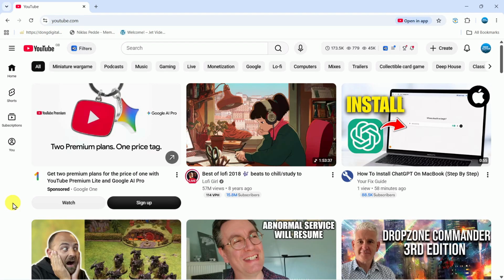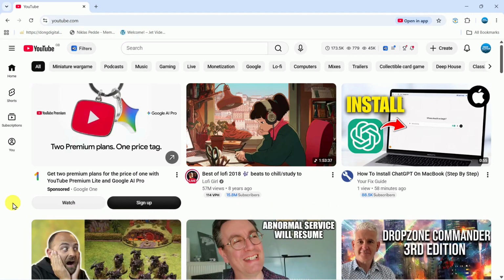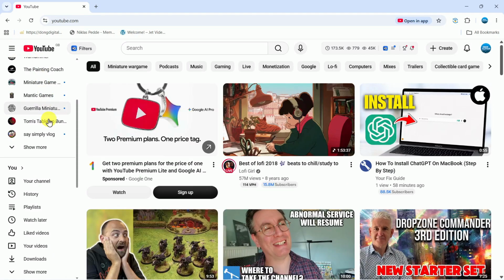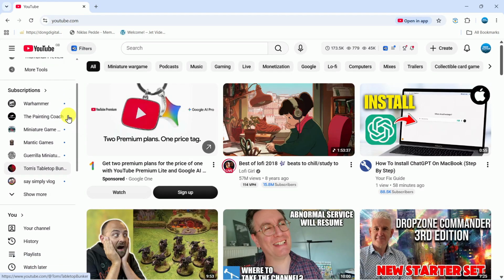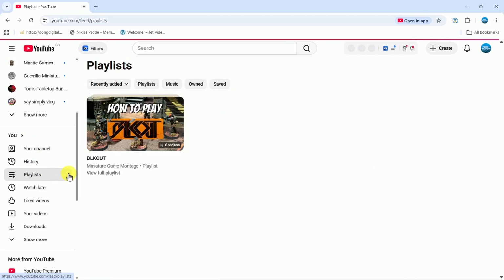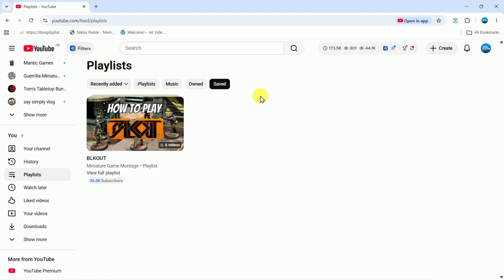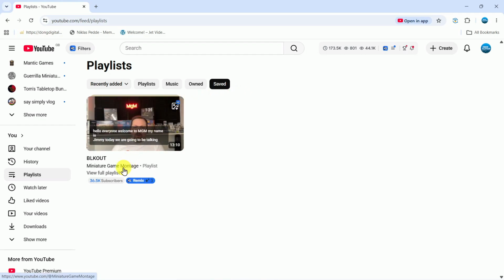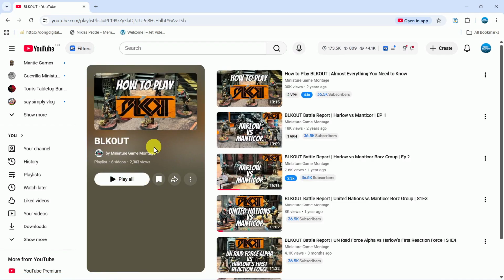How To Delete Saved Playlist On YouTube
Learn how to delete saved playlist on YouTube with this quick and easy step-by-step tutorial. In this video, I’ll show you how to find playlists saved to your YouTube library and remove them from your account so your library stays clean and organized. This beginner-friendly YouTube guide is helpful if you want to remove saved playlists, clean up your YouTube Library, manage your saved videos, or delete playlists you no longer watch on laptop, PC, phone, or the YouTube app.

Thanks!